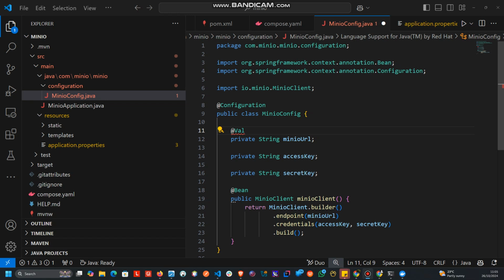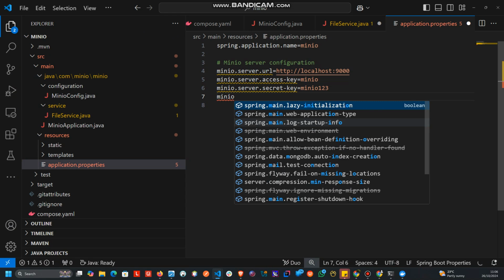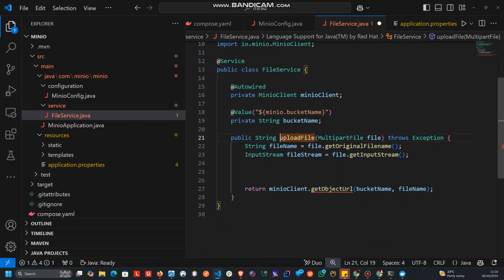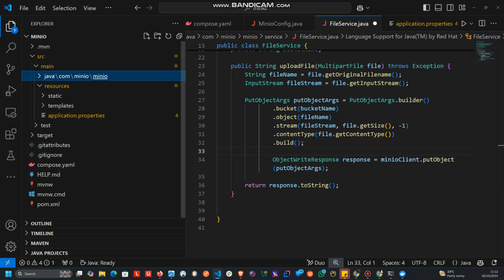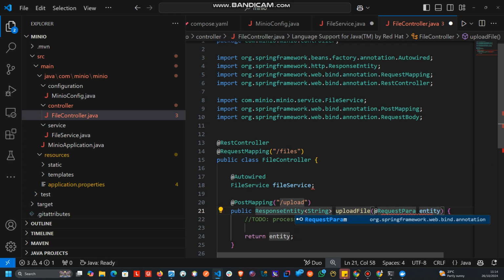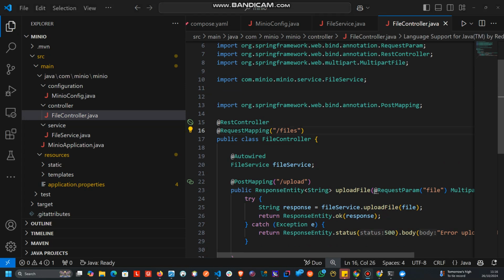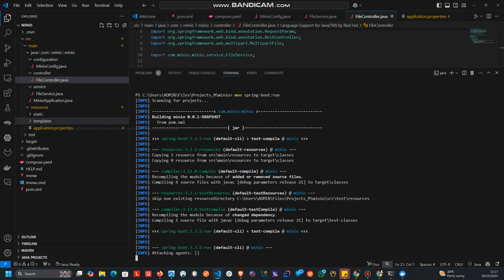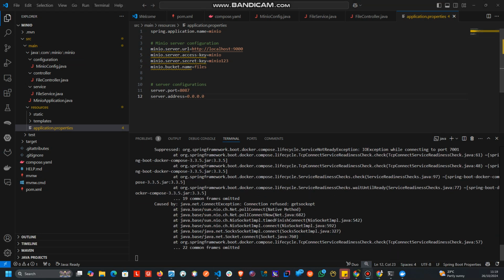Minio Spring Demo 2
🌟 Master MinIO with Spring Boot and Docker Compose! 🌟

Welcome to this step-by-step series where we dive into integrating MinIO with Spring Boot using Docker Compose. In these videos, we’ll take you from the basics of setting up MinIO and Docker Compose to implementing file upload and download capabilities, all within a powerful Spring Boot application! 🚀

🎯 What is MinIO?
MinIO is an open-source, S3-compatible object storage solution that’s perfect for local and cloud-based storage. Its lightweight nature and compatibility with Amazon S3 APIs make it a powerful tool for developers and enterprises looking to manage files easily and securely! 🌐

🔍 Why Use MinIO?
S3 Compatibility: Effortlessly switch between MinIO and Amazon S3
High Performance: Fast and lightweight for local environments
Secure 🔒: Built-in encryption and robust access control
Scalable 📈: Easily expands from local development to production-level storage
📖 What You'll Learn in This Series:
Introduction to MinIO and Project Setup 🎬
Setting Up MinIO with Docker Compose 🐳
Connecting Spring Boot to MinIO 💻
Implementing File Upload/Download Functionality 📂
Testing and Finalizing Your Application 🧪
Each video builds on the last, giving you a full understanding of how to integrate and manage MinIO in a Spring Boot project using Docker Compose. By the end, you’ll have a working application with S3-compatible storage that’s ready to scale for real-world use! 🌍

Let’s get started and unlock the power of MinIO with Spring Boot! 🎉